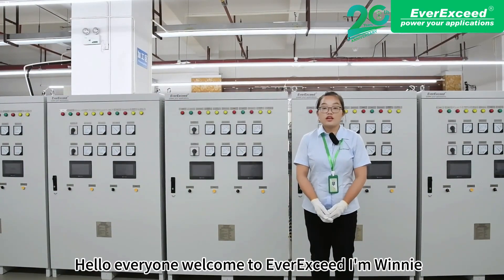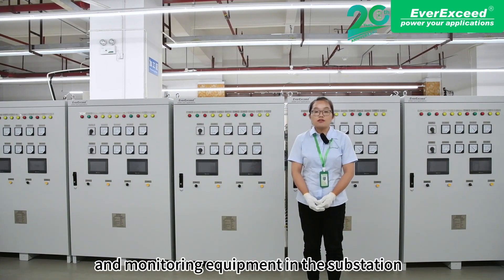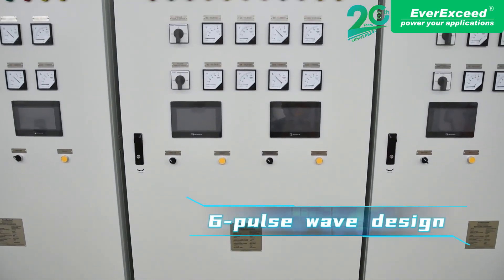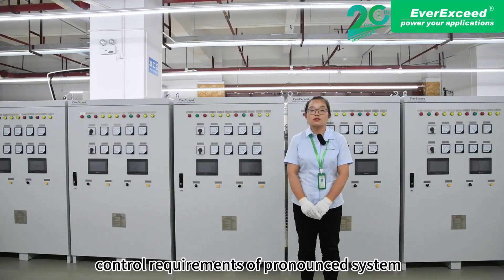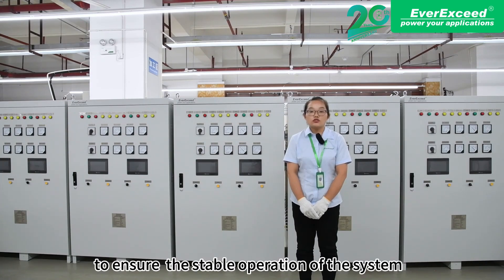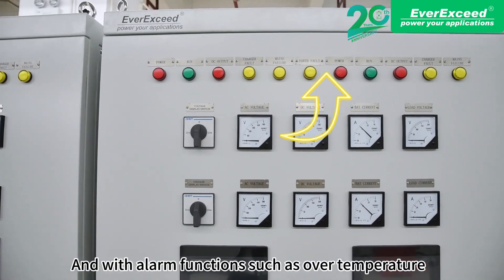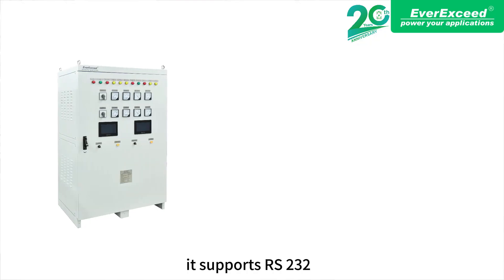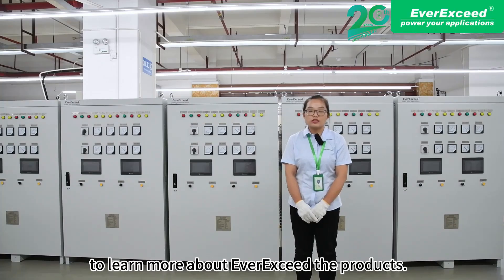EverExceed 110V30A uXcel industrial battery charger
Another successful case of EverExceed chargers installed in a substation in Kuwait. It meets the power supply needs of the operation equipment, maintenance equipment, monitoring equipment, etc., and optimizes the power structure of the power station.